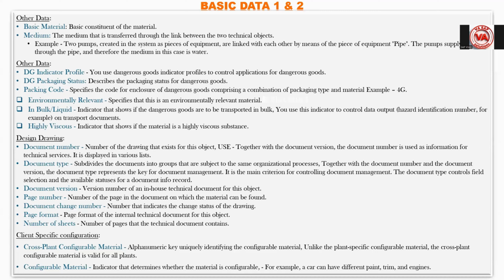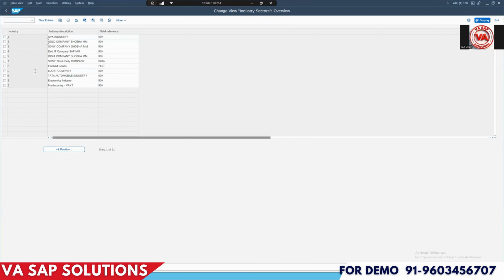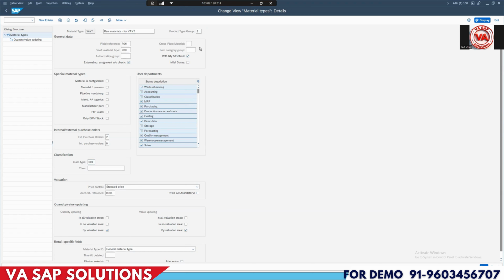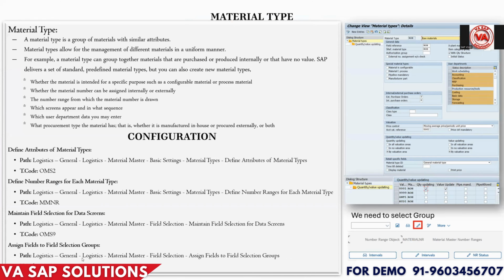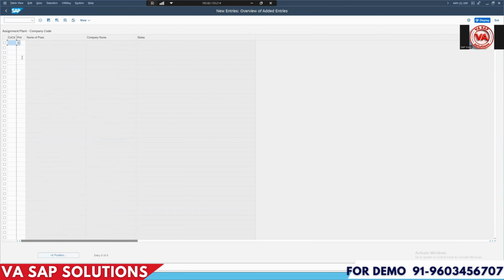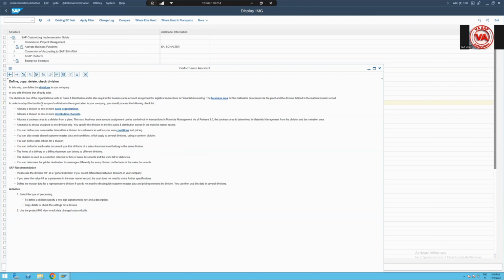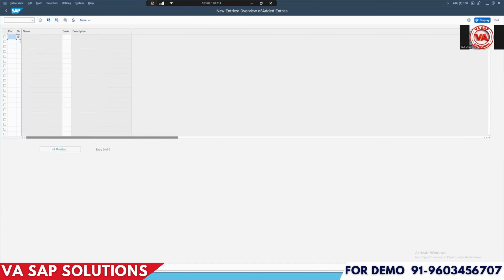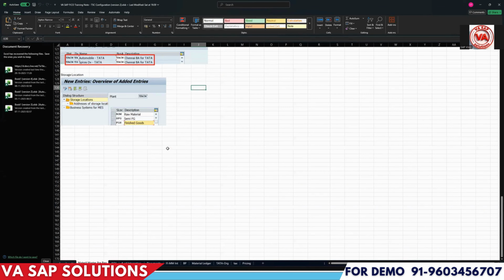​ @VA_SAP_Solution training coding sap fico erp trending videos education saperp vlog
Hello All,

My self Vijay,

I am a SAP Trainer, I have 9 plus years of real time experience in SAP, I worked in both SAP S4HANA & ECC Projects and successfully delivered to client.

Now I would like to share my experience through training.

Training will be in English & Telugu